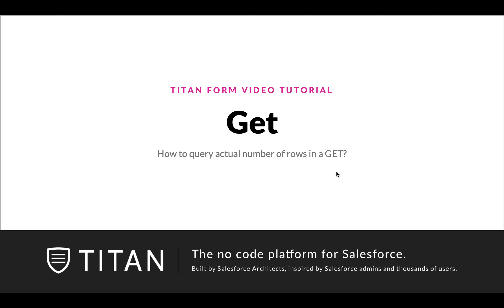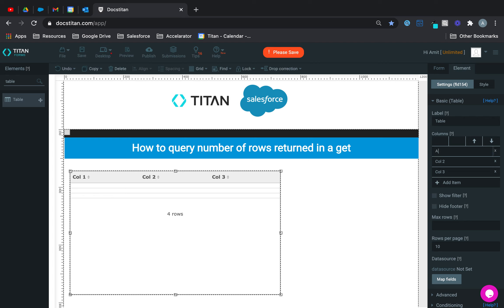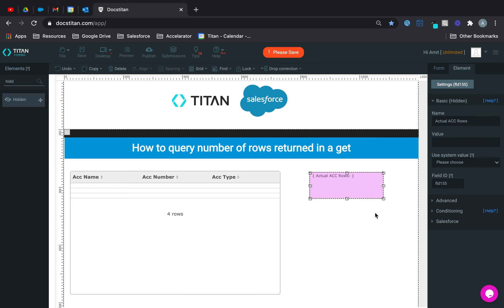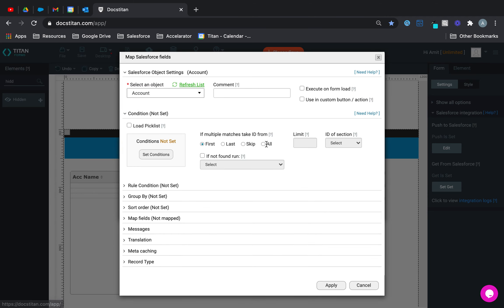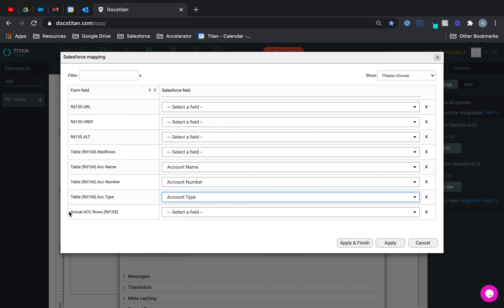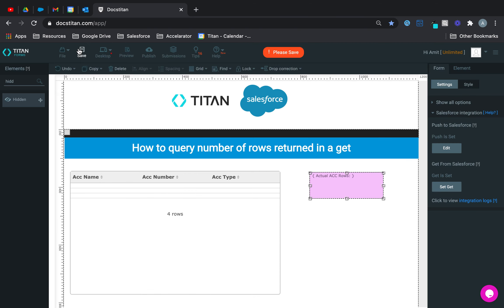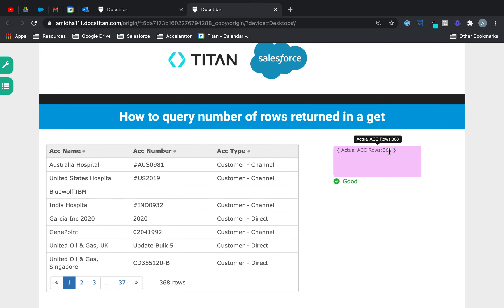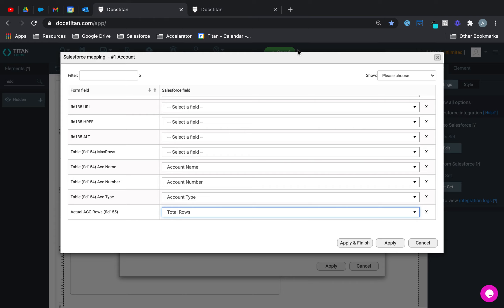How to query actual number of rows in a GET?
In this video we will show you how to to query actual number of rows in a GET. To find out more head over to go